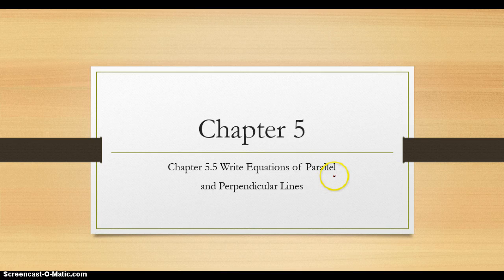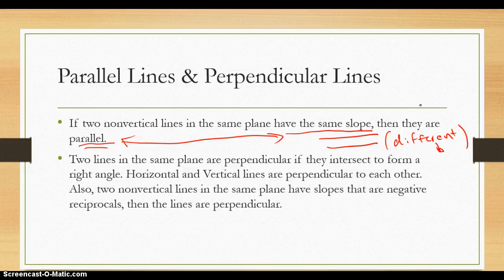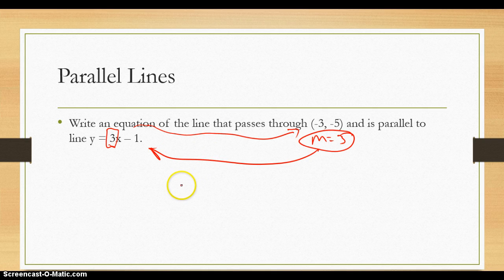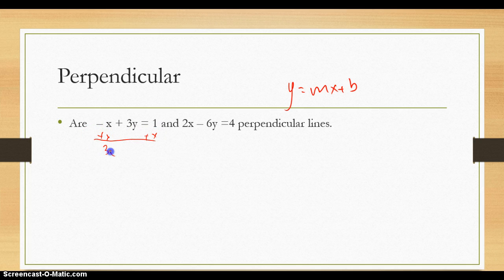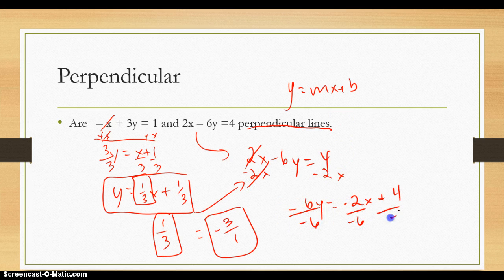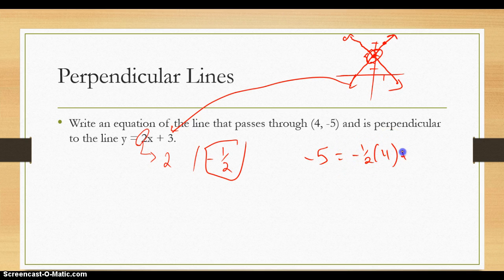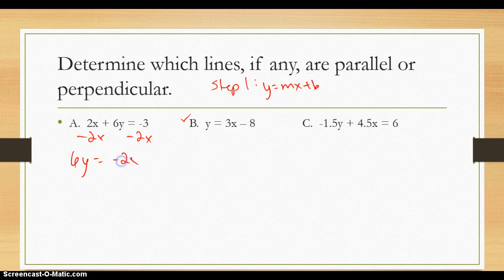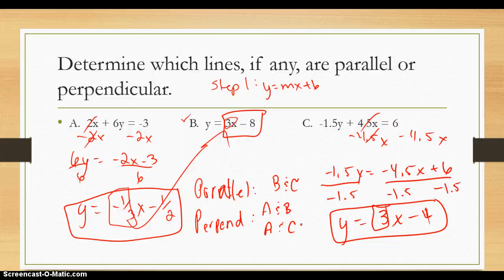Chapter 5.5 H7